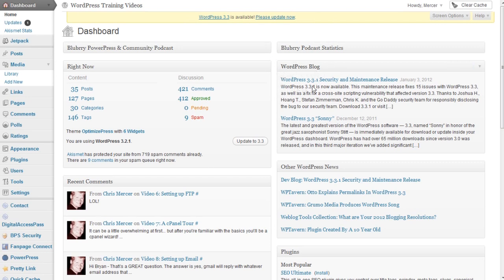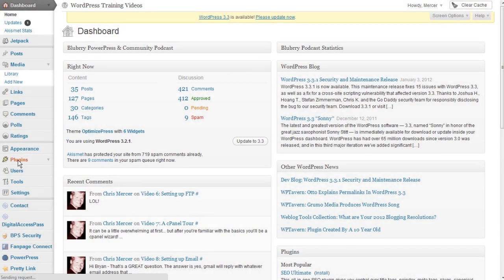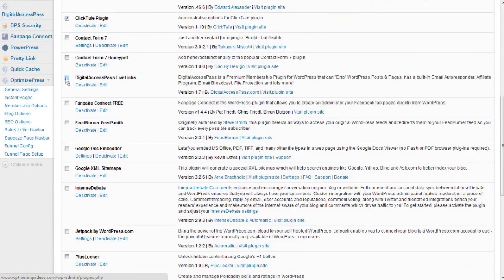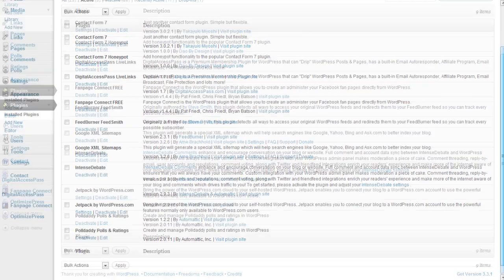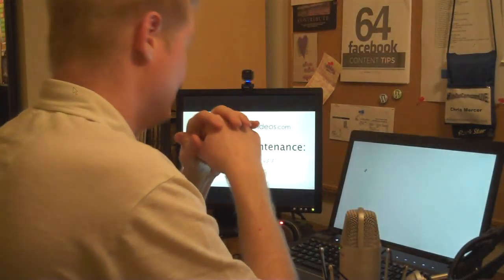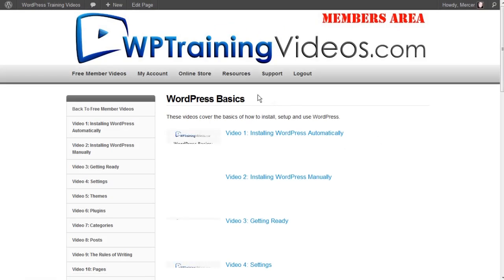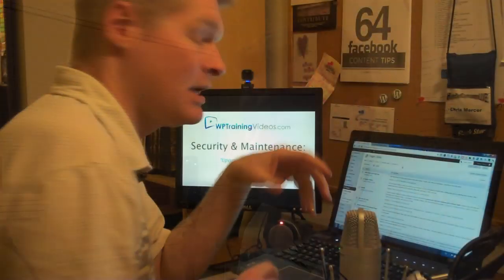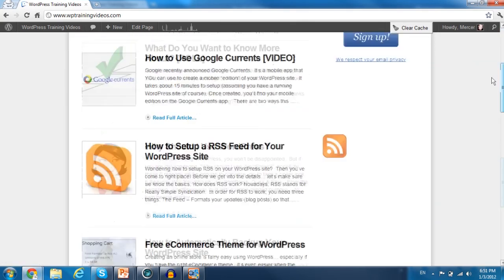How to Safely Upgrade WordPress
- Here's how to upgrade your WordPress site, specifically when it's a major upgrade (like version 3.3). These tips will still be useful on future upgrades (3.4, etc) as well.  If you want more free videos, you can get them